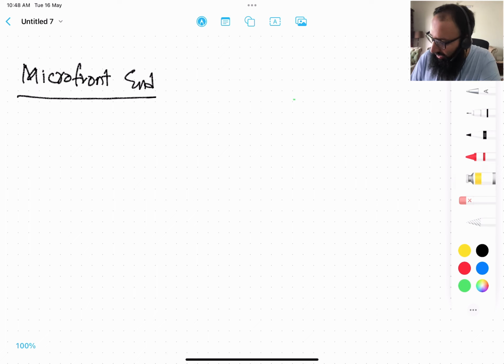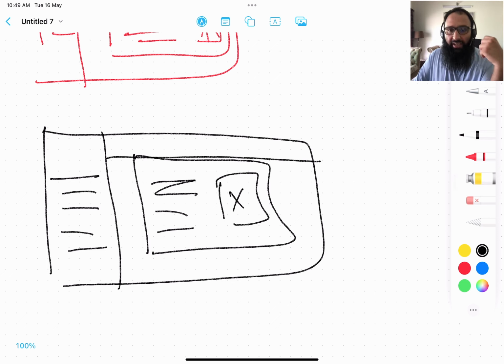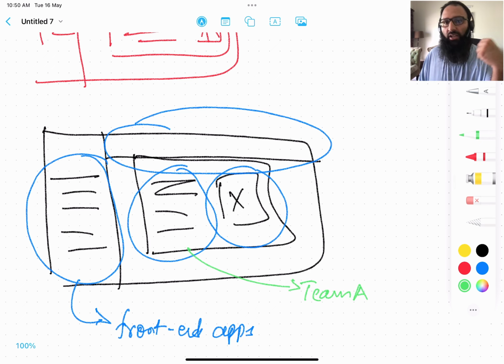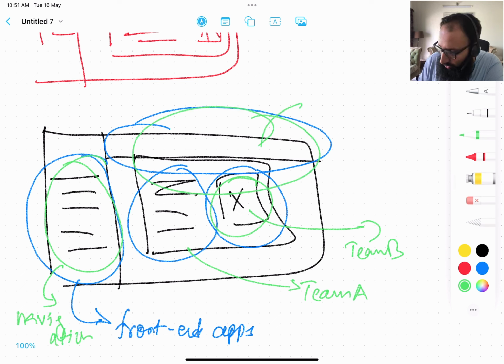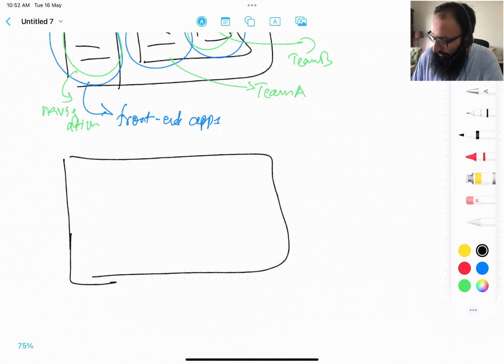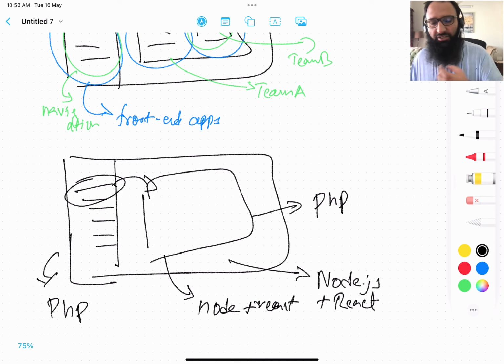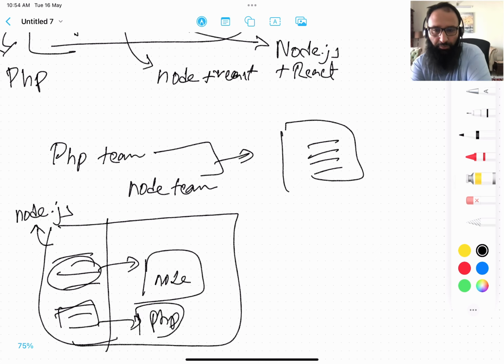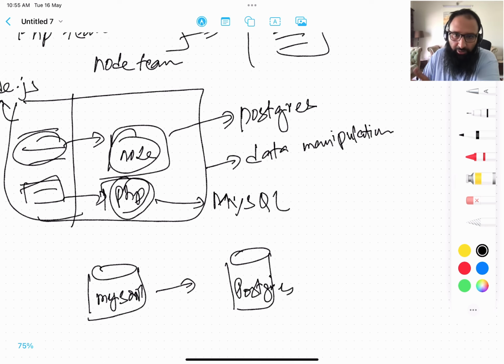Understanding Micro-Front Ends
In this video, we explore the world of Micro Frontends, an emerging architectural pattern that is revolutionizing front-end development. We cover the fundamentals of Micro Frontends, including key concepts, benefits, and best practices. But the real gem lies in the second half of the video, where we showcase a real-life use case of how we modernized a customer's application from Legacy to modern stack using Micro Frontends.

We discuss the challenges we faced, the strategies we employed, and the remarkable outcomes we achieved. By embracing Micro Frontends, our client experienced a substantial boost in development speed, improved scalability, and an exceptional user experience that left their customers delighted. We also talk about how Micro Frontends can enhance agility, accelerate development cycles, and deliver seamless user experiences.

Whether you're a developer curious about emerging front-end architectures or a business leader seeking to revolutionize your applications, this video is a must-watch! Join us as we explore the world of Micro Frontends and unlock the potential of scalable, independent front-end components.

So, if you want to learn how Micro Frontends can be a game-changer for businesses in today's fast-paced digital landscape, then this video is for you!